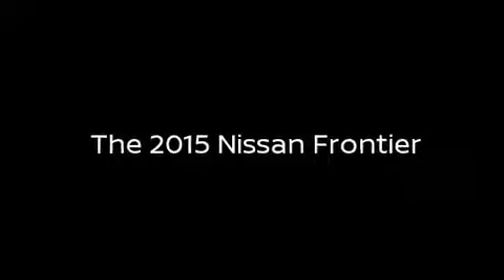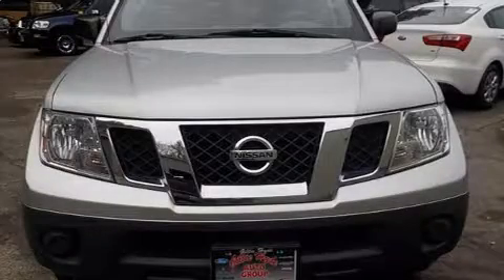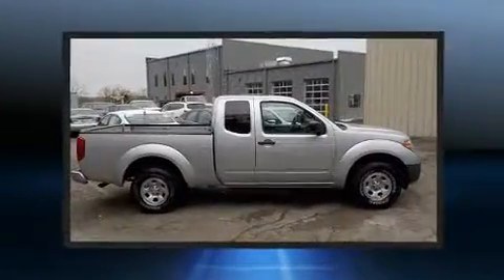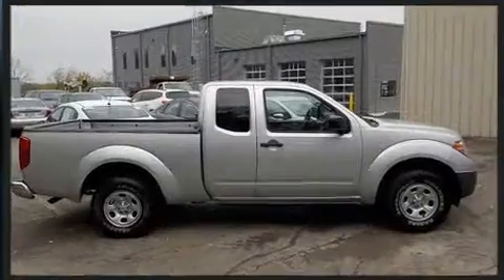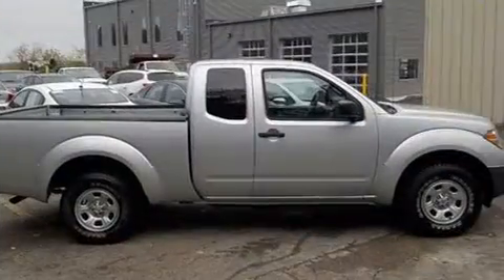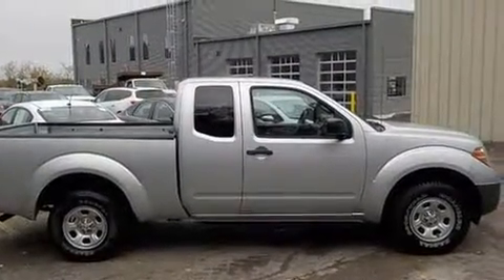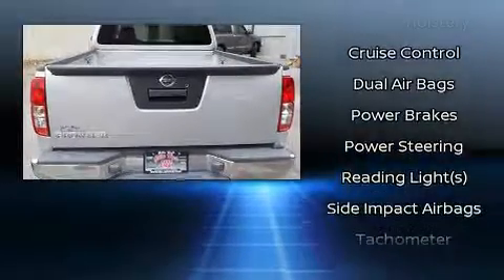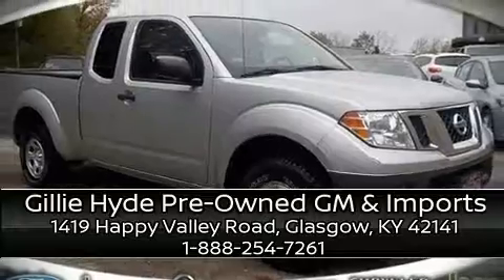2015 Nissan Frontier S in Glasgow, KY 42141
Get excited about the 2015 Nissan Frontier. With fewer than 35,000 miles on the odometer, this midsize truck stands out in its class as affordable practicality with a stylish twist. Under the hood you'll find a 4 cylinder engine with more than 150 horsepower, and for added security, dynamic Stability Control supplements the drivetrain. Top features include a split folding rear seat, a tachometer, variably intermittent wipers, a rear step bumper, front bucket seats, air conditioning, cruise control, and much more. Audio features include a CD player with AM/FM radio, steering wheel mounted audio controls, and 4 speakers, providing excellent sound throughout the cabin. Nissan ensures the safety and security of its passengers with equipment such as: head curtain airbags, front side impact airbags, traction control, anti-whiplash front head restraints, and 4 wheel disc brakes with ABS. A Carfax history report indicates just one previous owner. You will have a pleasant shopping experience that is fun, informative, and never high pressured. Stop by our dealership or give us a call for more information.